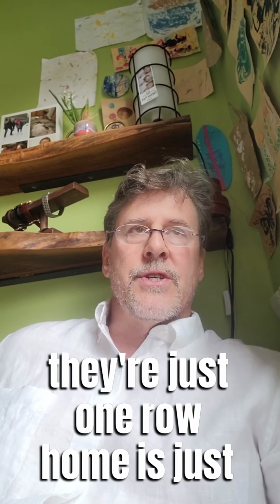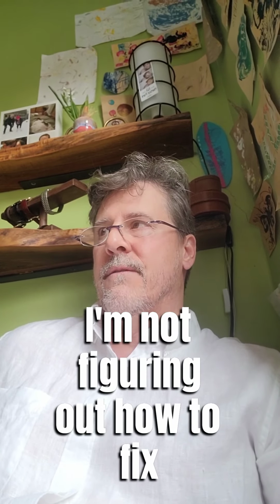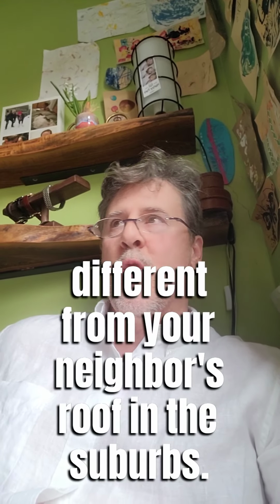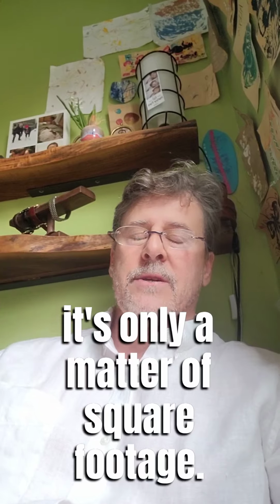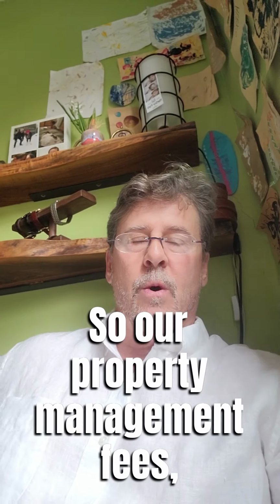How much do property managers charge in Philadelphia?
Philadelphia property management companies charge between 6-9% of the monthly rent & typically one month's rent for tenant placement.

Fees can vary between Philadelphia property management companies depending on the range of property management services and many Philadelphia property management companies can have less obvious fees.

PROPERTY MANAGEMENT IN PHILADELPHIA
We Manage Philadelphia Rental Properties for Landlords.

You give us the keys to your Philadelphia PA rental property, we do the rest. From tenant screening to maintenance requests, we have you covered. Our full service Philadelphia property management company manages your property to eliminate your stress & save you time. We protect your property & increase its profit for you.

HOW MUCH RENT CAN YOUR PHILADELPHIA PROPERTY GET?

The Grow Real Estate Investing Podcast is by Joe White, the Broker/Owner of Grow Property Management, a Philadelphia Rental Property Management Company. As a property manager, he has managed hundreds of rental properties, managed flips, and has helped clients in rental property, bought and sold. He uses experience and exposure to Philadelphia's top property investors to create simple, to-the-point real estate investing concepts for beginners, to advanced real estate investors managing large portfolios.